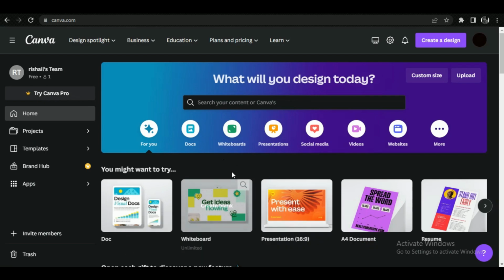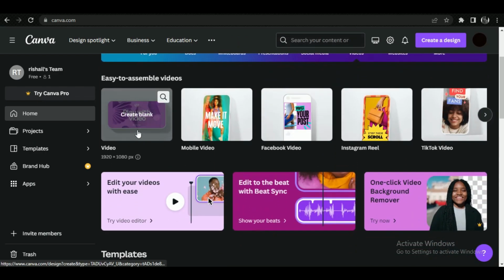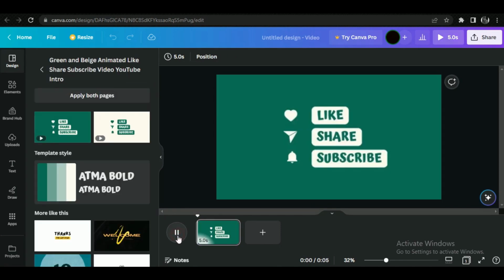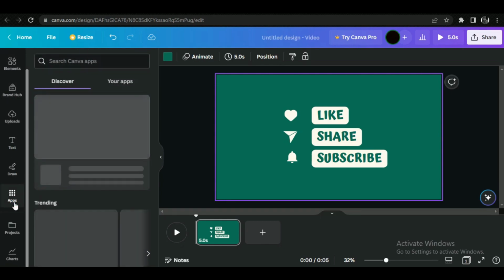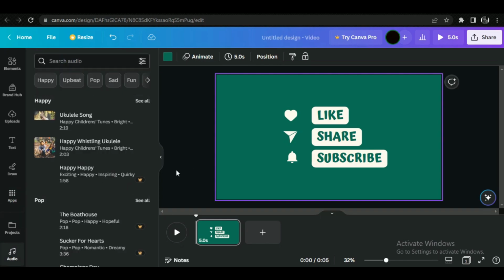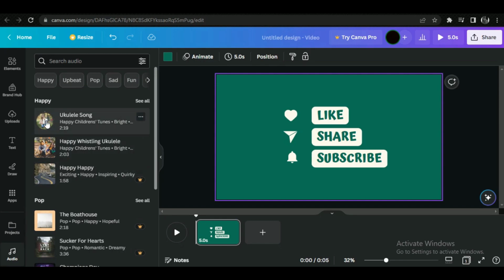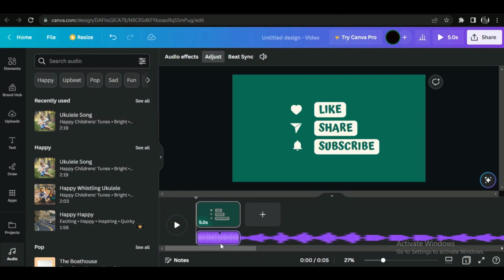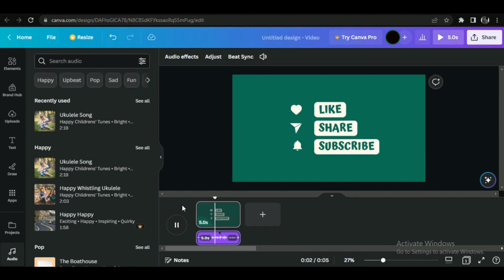How To Add Music In Canva Video (Full Guide)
In this video I'll show you how to put music in canva video. The method is very simple and clearly described in the video. Follow all of the steps.